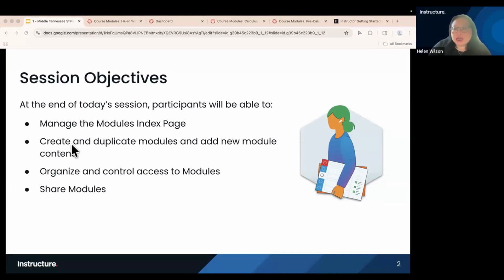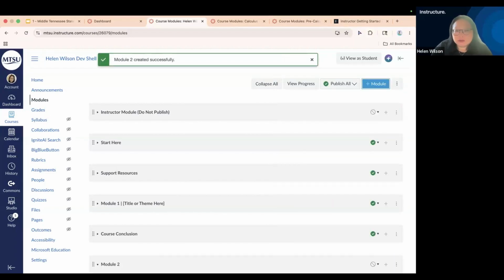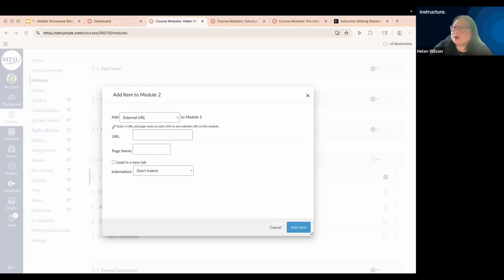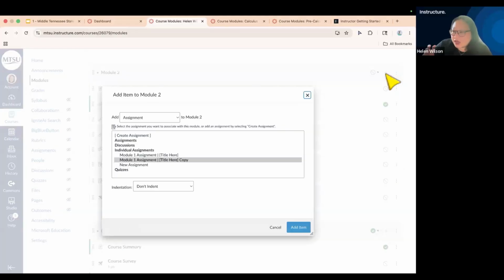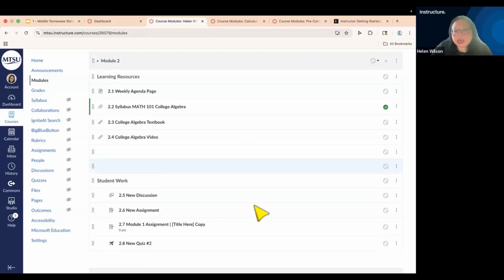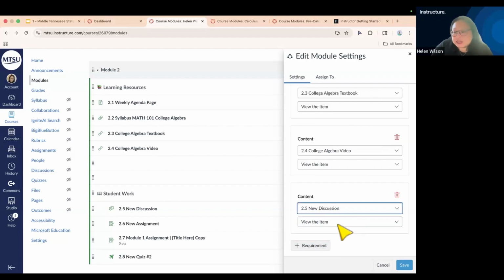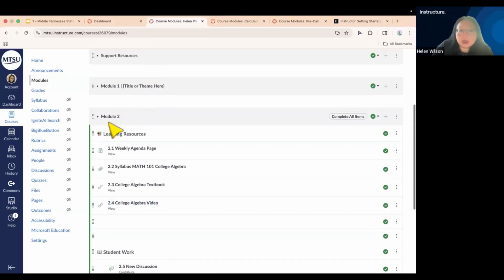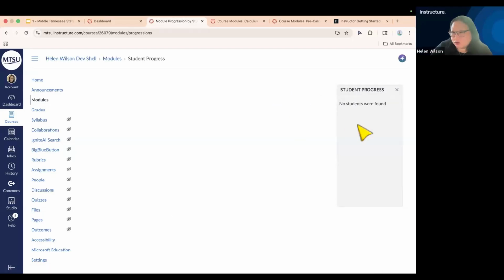Canvas Intensive Retreat: Modules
Modules was Session 1 of the first day of the May Canvas Intensive Retreat, which took place from May 12 to May 15. Explore how to create and manage content modules, leverage progress monitoring capabilities, and scaffold student access to course content. Examine Canvas communication tools and strategies instructors can use to facilitate student dialogue and engagement. Specific tools highlighted in this session include Calendar, Announcements, Discussions, and Chat.